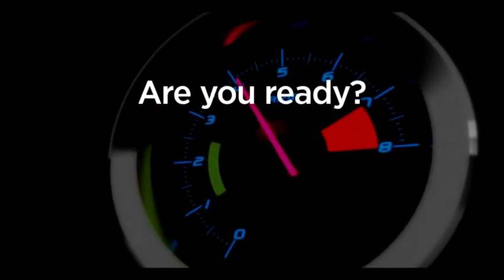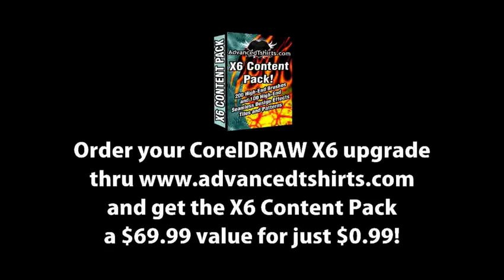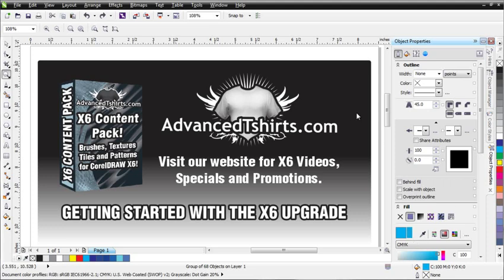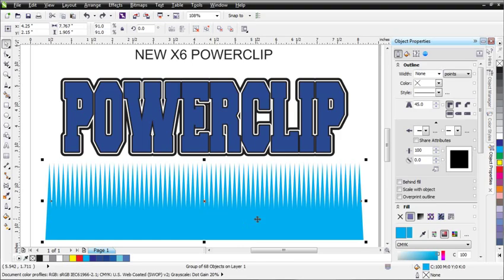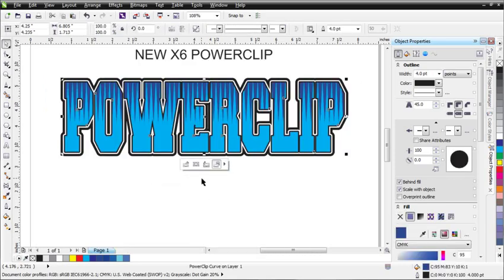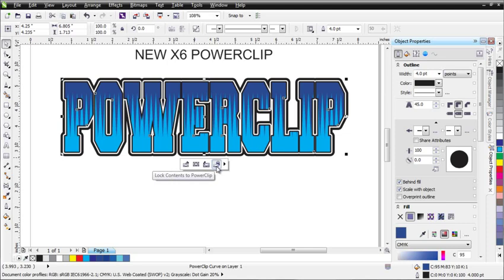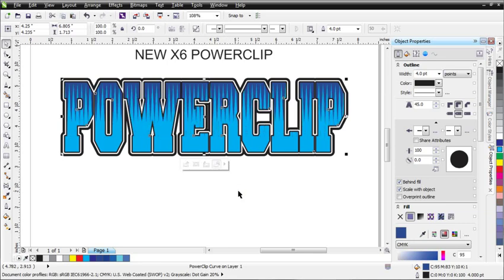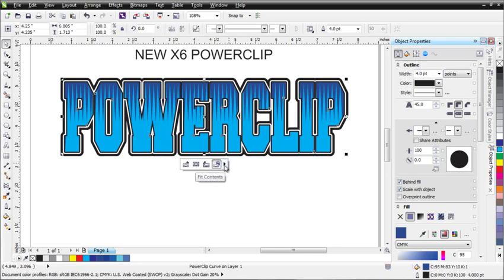CorelDRAW X6 New Power Clip Tutorial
This tutorial will show you how to work with CorelDRAW X6 and the new Power Clip tools.